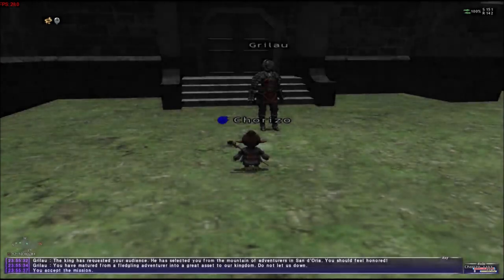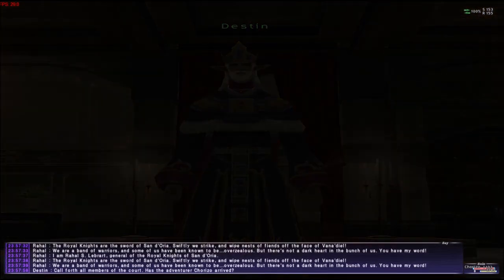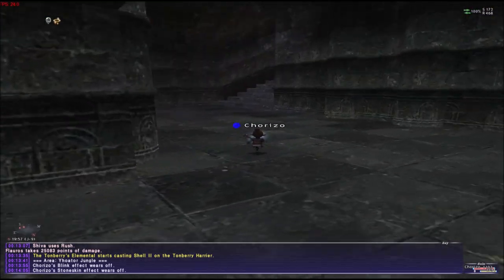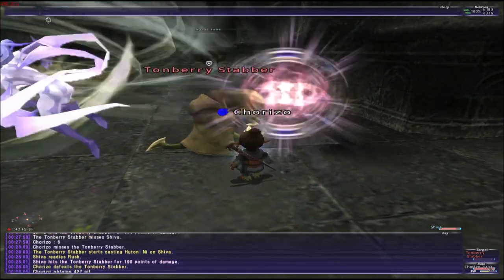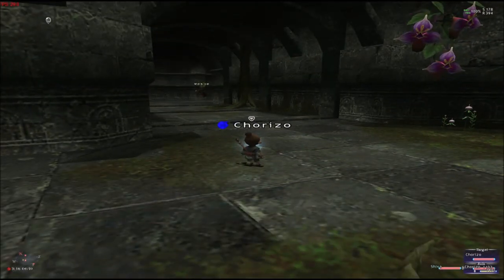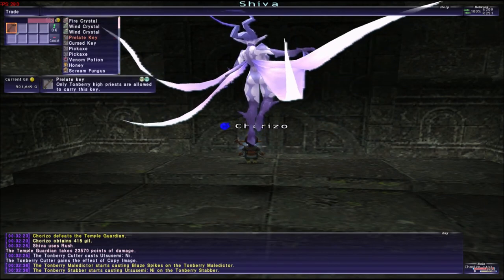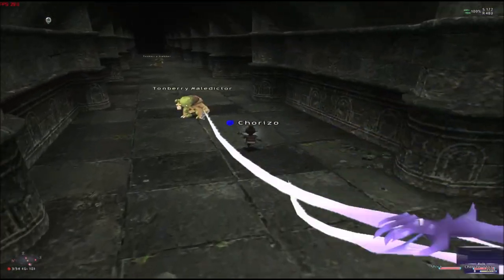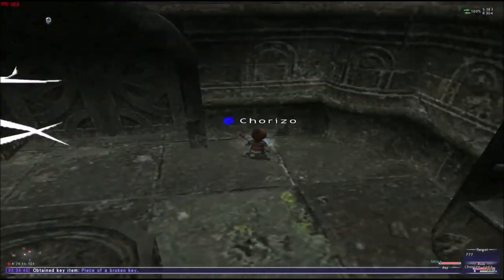FFXI San d'Oria Mission 8-2 Lightbringer